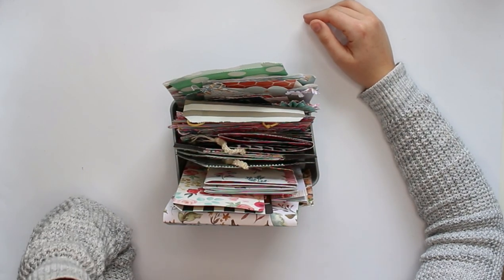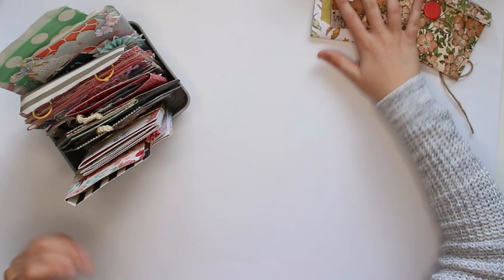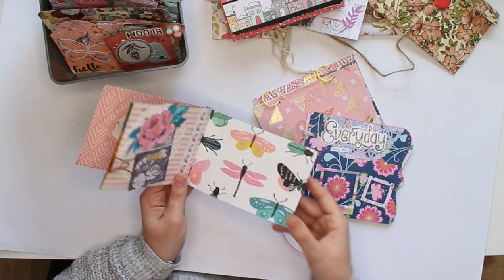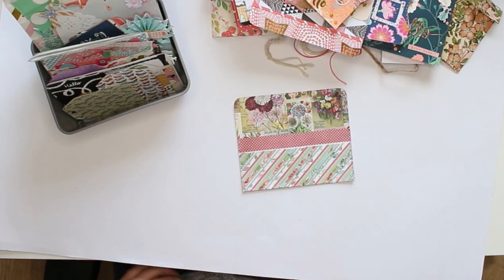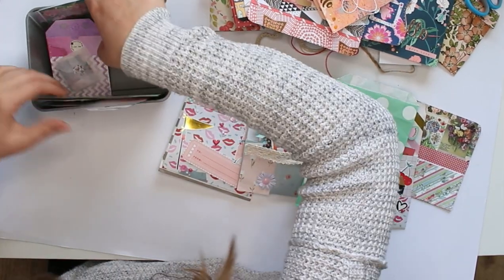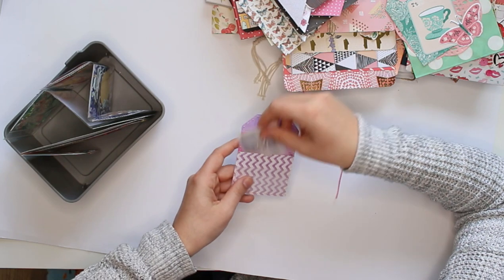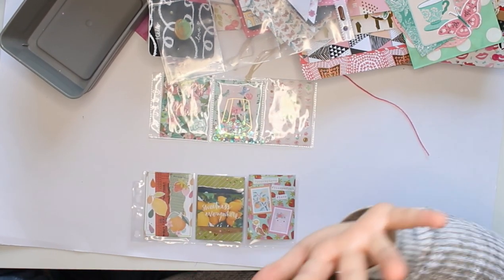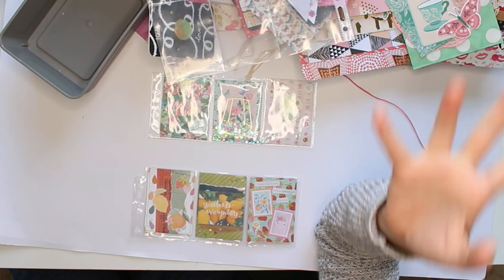Pen Pal Letter Ideas: Showing you 20+ Projects for your Outgoing Mail! #1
I'll let you know on the channel when it opens again, but until then I have plenty of happy mails and letters to unpack still so you won't have to miss the videos! :D

Pocketletter sleeves/card collector sleeves